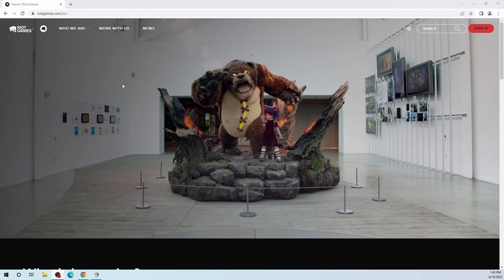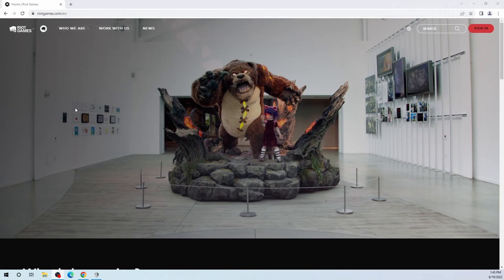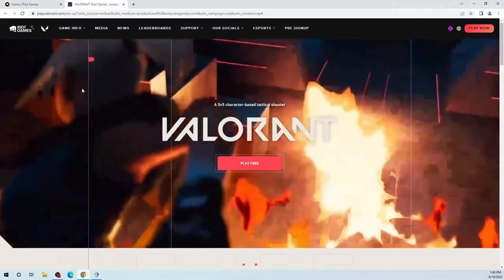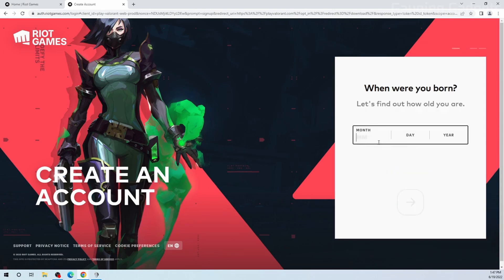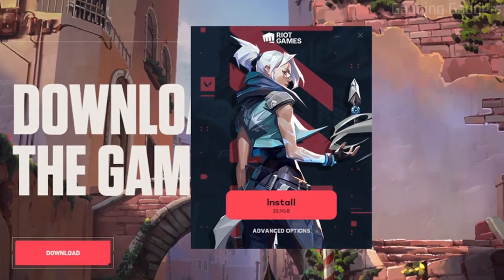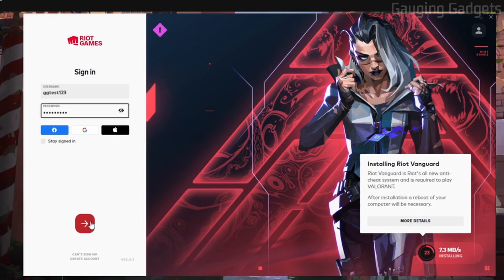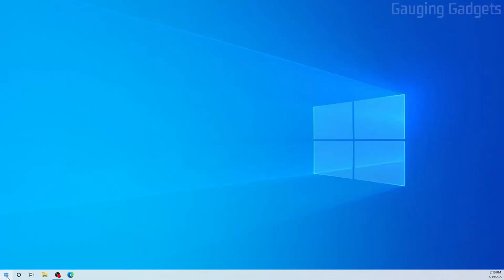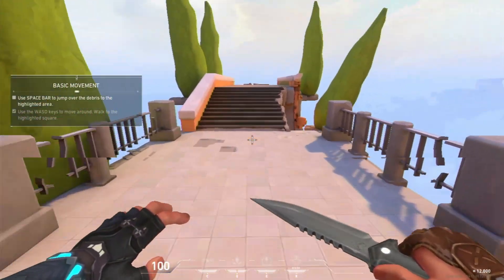How to Download Valorant on PC & Laptop for FREE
How to get Valorant on a PC or Laptop? In this tutorial, I show you how to download, install, and play Valorant on your Windows computer. This easy method for playing Valorant on a PC or Laptop is completely free.

Follow the steps to download Warzone on Windows PC & Laptop:
1. Open the browser on your computer and navigate
2. Select the Riot games logo then select Valorant.
3. Scroll down and select Play Free.
4. Login or create an account, then select Download.
5. Open the Valorant file and select Install.
6. Login to Riot Games and then Valorant will be installed to your Windows PC or Laptop.